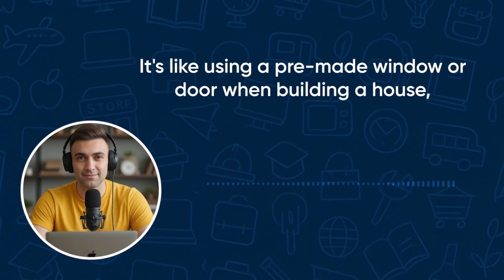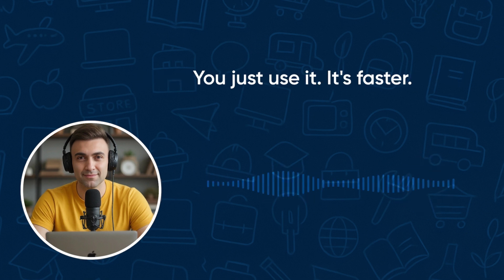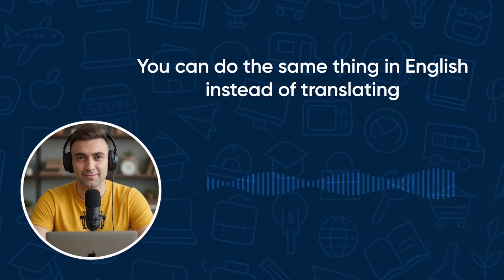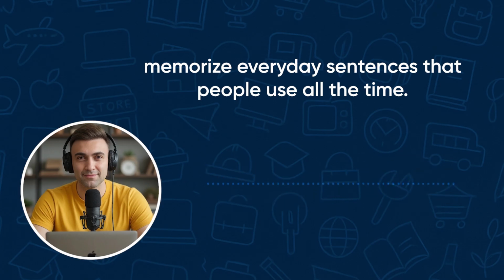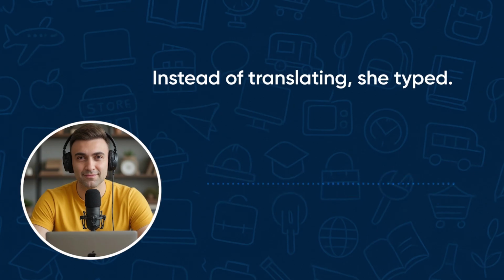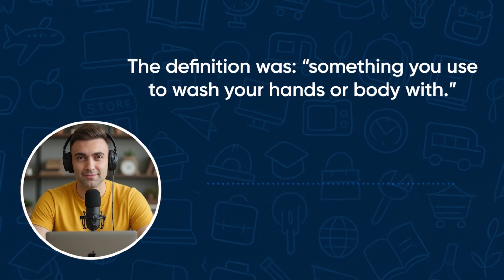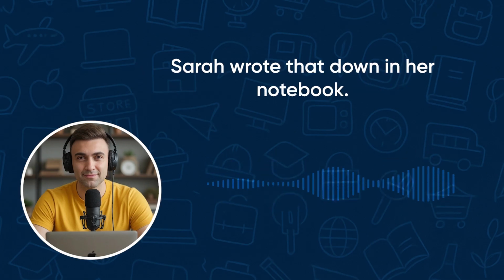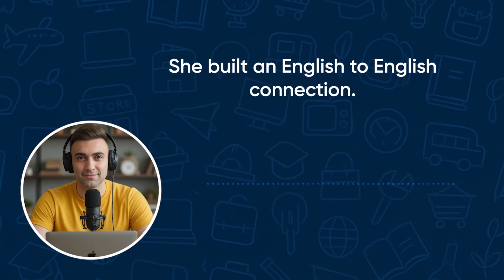Make your brain Think in English just in 3 Months | 15 Easy Golden Steps to English Fluency | Slow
Think in English — stop translating and speak faster.
 In this lesson I show you 15 simple daily steps to train your brain to think in English so speaking feels natural. Perfect for beginners and intermediates who want English speaking practice and a clear routine for the next 90 days.
You’ll hear Sara’s story and learn exactly how she went from translating every word to speaking with confidence.
Why translation slows your speaking

15 steps to build the “English thinking” habit

How to use images, full sentences, and shadowing

A daily plan you can keep for 3 months

The 15 Steps (overview)
Start simple with objects

Use short ready-made sentences

Talk to yourself out loud (2 minutes)

Use English-only meanings (easy definitions)

Describe what you see and do

Learn with images, not translations

Switch one daily habit to English (phone, lists)

Quiet review before bed

Make decisions in English

Guess from context first

Track progress (journal + recordings)

Engage with people (groups/chats)

Attach English to fun (recipes, hobbies)

Be patient & persistent

Celebrate small wins every day

Your practice today
Before bed, write 3 short sentences about your day in English.
 Post them in the comments — I’ll read them and cheer you on!
Who this is for: A1–B2 learners, adults returning to English, anyone stuck translating and wanting fluent, natural speech.

0:00 Intro
2:13 Step 1: Start Simple, Start Small with everyday objects
3:48 Step 2: Short Sentences, Not Just Words
5:40 Step 3: Talk to yourself out loud
6:53 Step 4: Explain the meaning of simple words in English
8:11 Step 5: Describe What You See and Do
9:13 Step 6: Use Images, Not Translations
10:36 Step 7: Switch One Daily Habit into English
11:40 Step 8: Use Quiet Moments
12:41 Step 9: Make Decisions in English
13:42 Step 10: Use context, not apps
14:52 Step 11: Keep Track of Your Progress
16:04 Step 12: Engage with People
17:05 Step 13: Make English part of the fun things you do
18:02 Step 14: Be Patient and Persistent
19:07 Step 15: Celebrate Small Wins
21:17 Ending

Speaking English
English Fluency
English
English Podcast